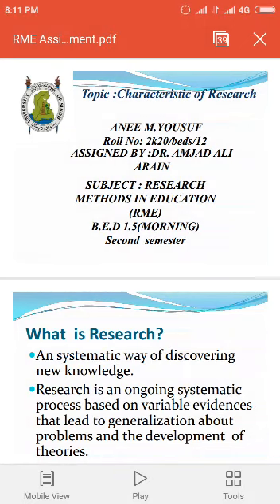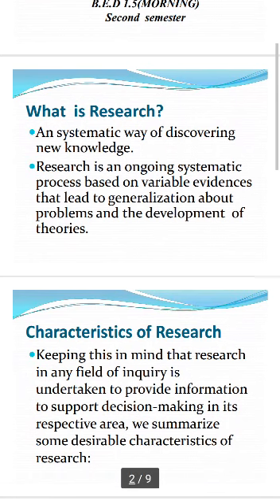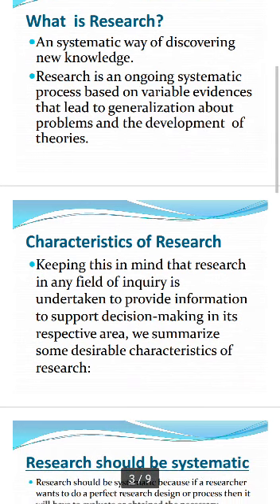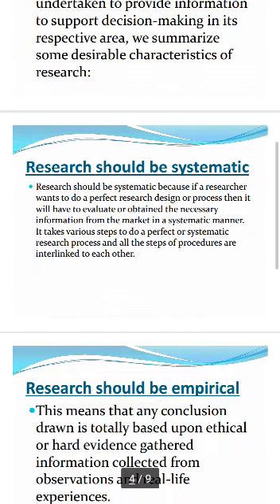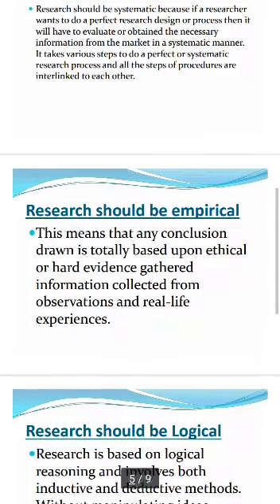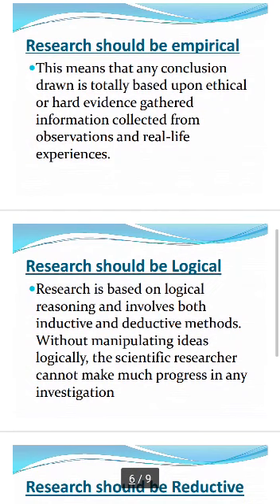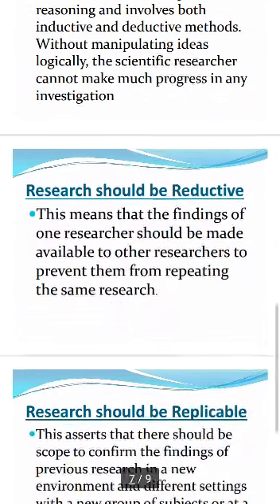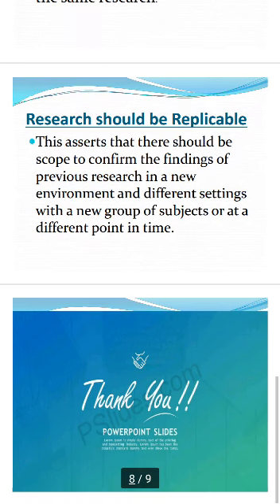What is Research? -Anee-12